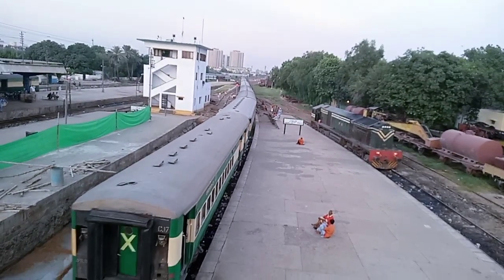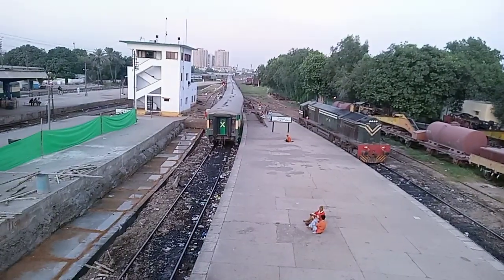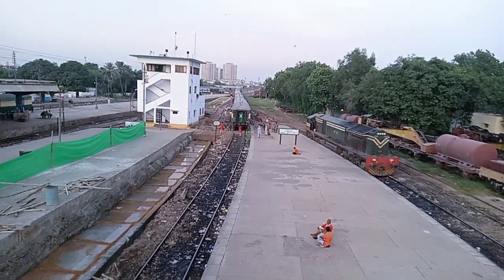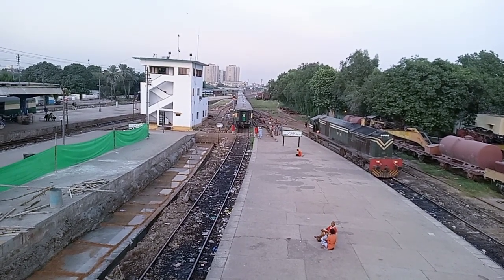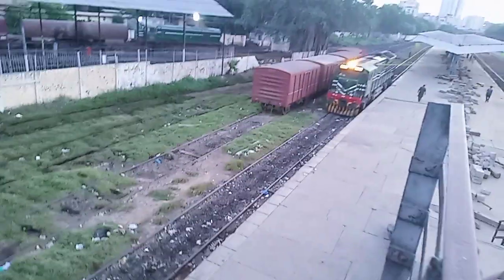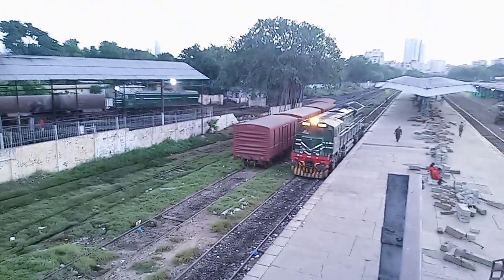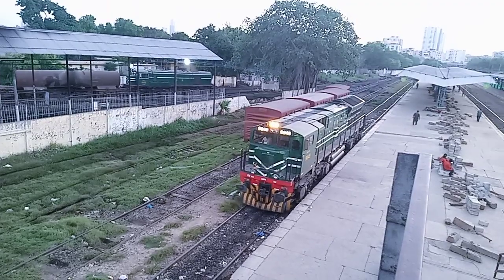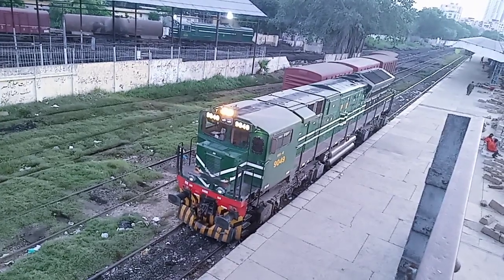Rack move for Washing Line l VLOG l Pakistan Railways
With RGE-24 Spare rack move for washing line